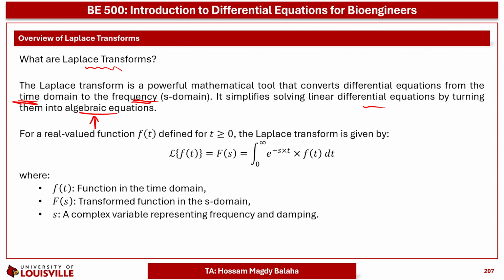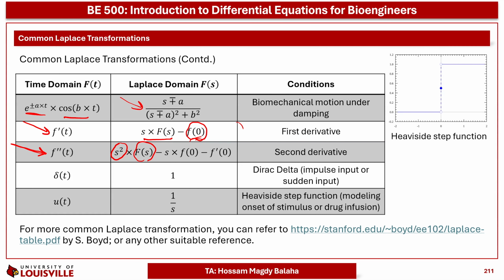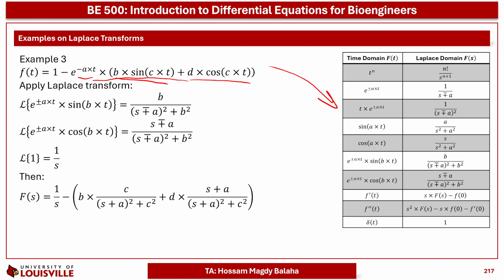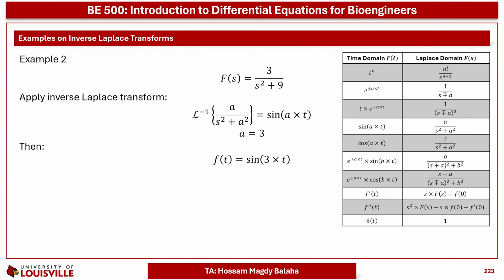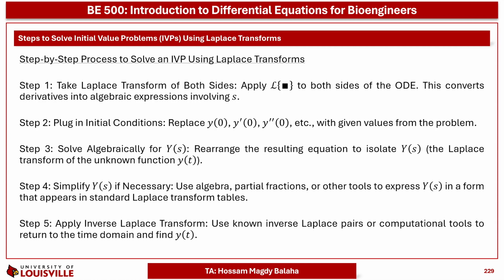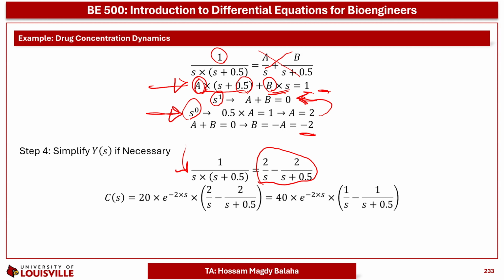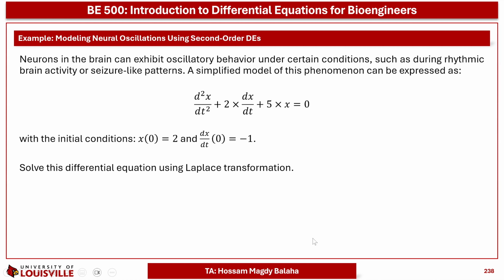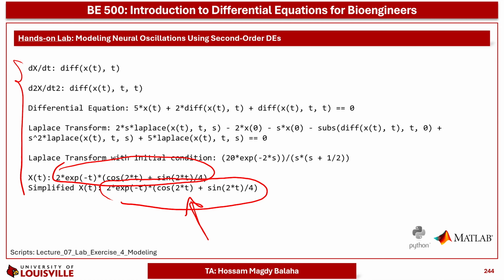BE 500: Introduction to Differential Equations for Bioengineers - Lecture 07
This lecture focuses on the application of Laplace Transforms in solving bioengineering problems. The lecture begins by introducing Laplace Transforms, explaining their utility in converting differential equations from the time domain to the frequency domain, thereby simplifying the solving process. It outlines the advantages, such as handling discontinuous inputs and modeling feedback systems like pacemakers. The lecture provides examples of Laplace Transformations, discusses common transformations, and explores core properties like linearity and time delay. A significant portion is dedicated to inverse Laplace Transforms and techniques for computing them, including partial fraction decomposition and table lookups. The lecture also covers step-by-step methods to solve Initial Value Problems (IVPs) using Laplace Transforms, exemplified through a drug concentration dynamics model. Additionally, it includes a hands-on lab component with script examples and exercises for practical understanding. Finally, an example of modeling neural oscillations using second-order differential equations demonstrates the comprehensive application of these transforms in bioengineering contexts, showing how they assist in interpreting complex biological systems' behaviors over time.